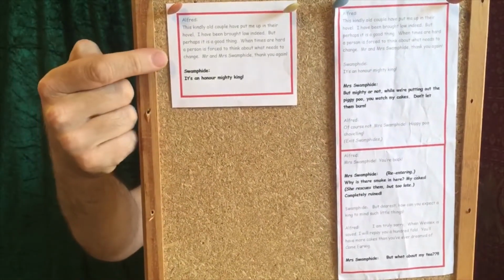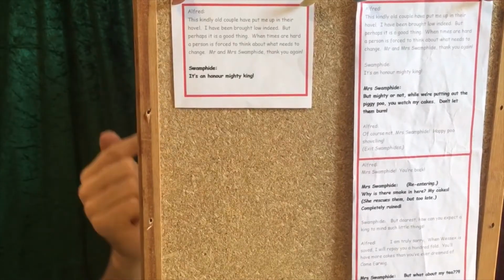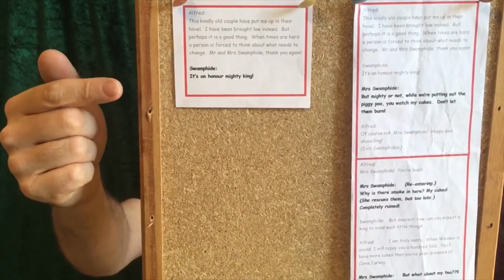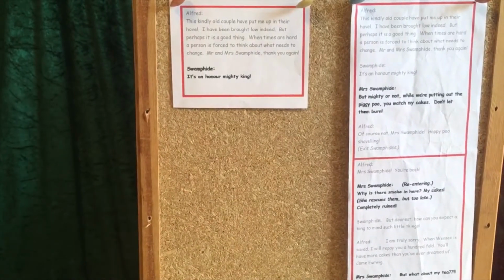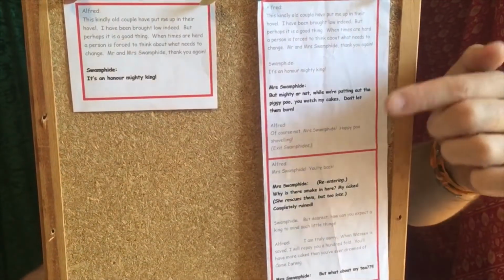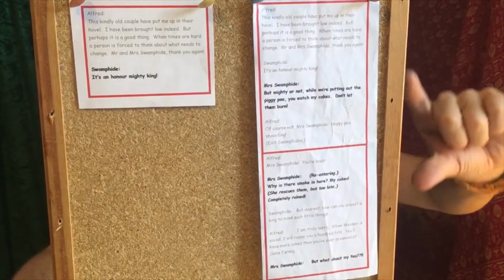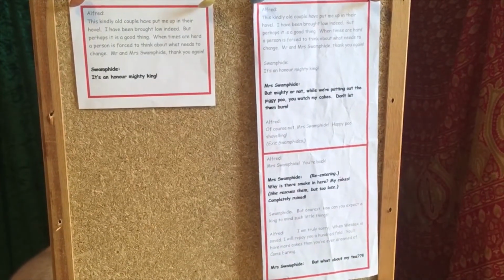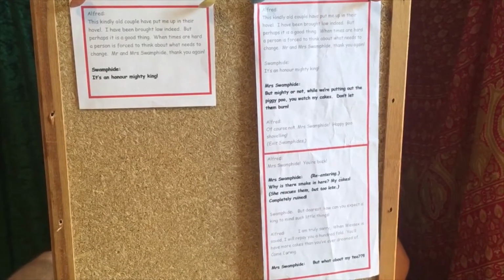Intro film - Ancient Egypt: History's Mystery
This is the Intro film for schools booking the 'Ancient Egypt: History's Mystery' Film Version of our usual Play-in-a-Day.

Please show this intro to each group just before they come for their workshop with us - it is 15 minutes long and the idea is that they watch it in the classroom together, then immediately come down to the hall for their workshop.

Risk assessments and more info are available on the KS2 page of our